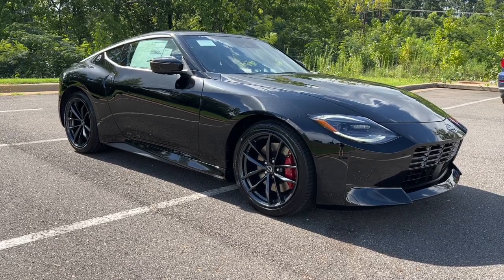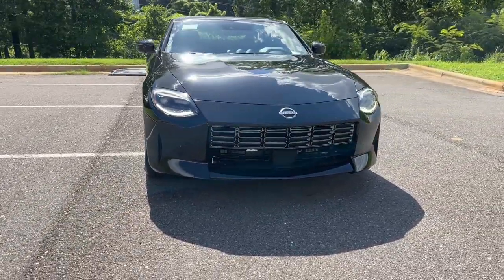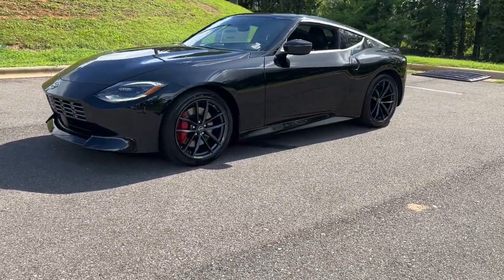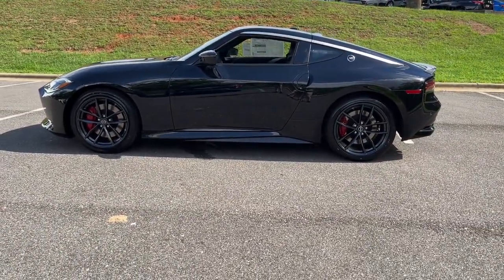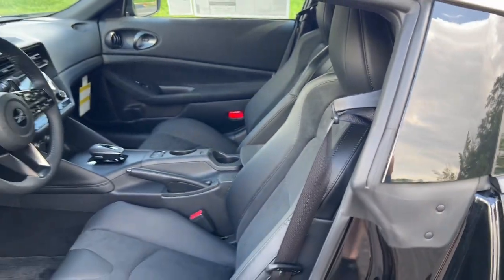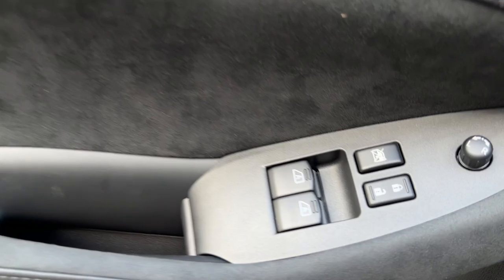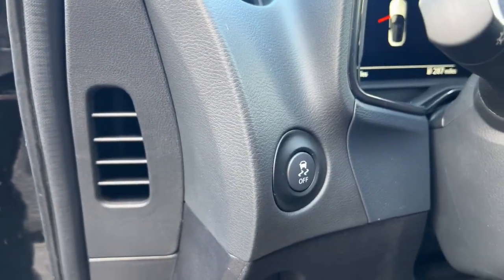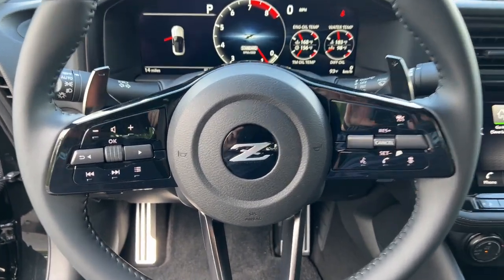2024 Nissan Z Performance AL Tuscaloosa, Northport, Bessemer, Birmingham, Columbus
New 2024 Nissan Z Performance available at Townsend Nissan located in 2620 Skyland Blvd E, Tuscaloosa, AL, 35405. Servicing the Tuscaloosa, Northport, Bessemer, Birmingham, Columbus area.

Go home happy with the  2024  Nissan Z. This iconic Z offers gutsy acceleration, nimble handling, a refined cabin equipped with sought-after infotainment features, sporty styling, and a comfortable ride all at a surprisingly affordable price.  These are just some of the great options this vehicle comes with: Apple Carplay®/Android Auto®, Pre-Collision System, Touchscreen Infotainment System, Intelligent Auto on/off High Beams, Navigation System, Heated Driver Seat, Turbocharged Engine, Premium Sound System, Heated Mirrors, Lane Keeping Assist. Exhilarating performance meets every-day comfort in this talented Z. See for yourself when you take it out for a test drive. Our professional staff looks forward to giving you excellent service!